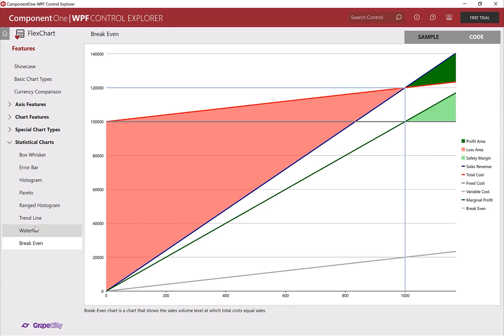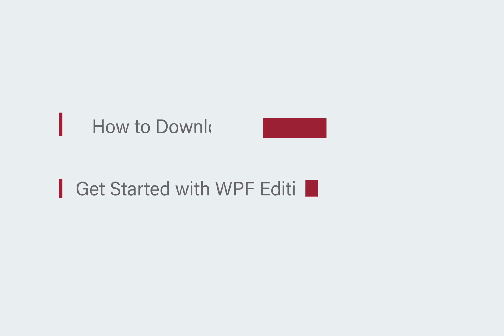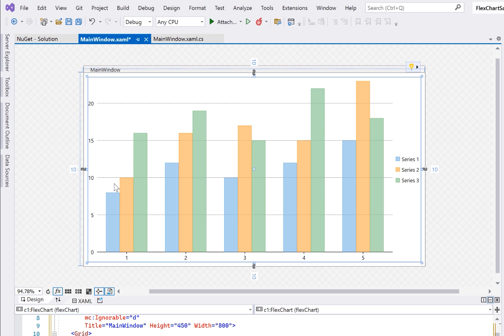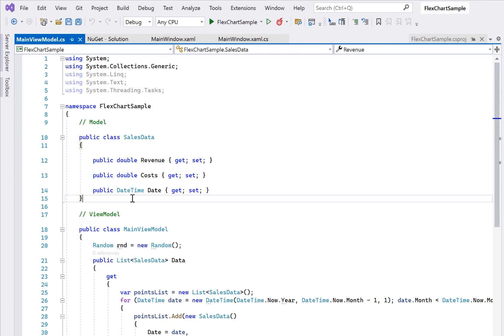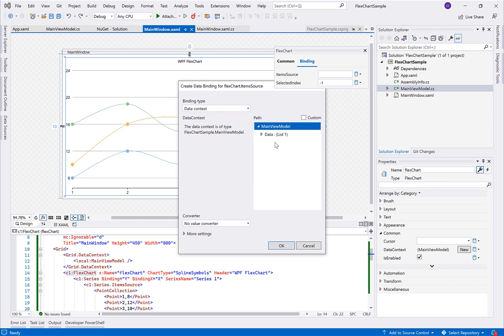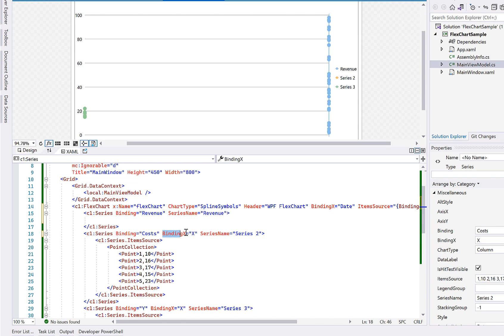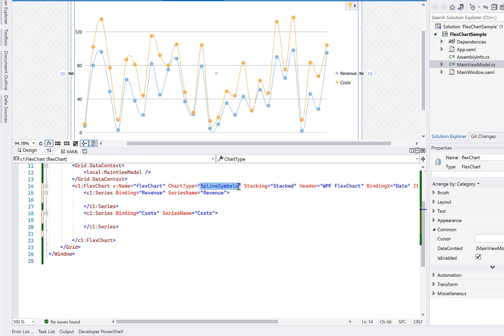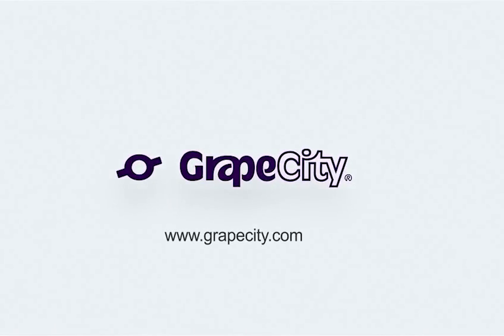Using FlexChart, A WPF Chart Control, in Your Desktop Applications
Learn about ComponentOne’s powerful WPF .NET 6.0 chart control, FlexChart. We will show how to integrate our control into your desktop app and showcase features such as data binding, axis customization, data labels, specific chart types, and more for your development needs.

Before proceeding, you may want to watch these videos to learn how to access the controls:

00:09 Use GrapeCity’s FlexChart, our .NET chart control, in a WPF application
01:02 Add FlexChart to your WPF application
02:15 Populate the WPF chart with data
04:19 Configure the WPF chart to visualize your data
05:24 Check out FlexChart’s documentation and samples